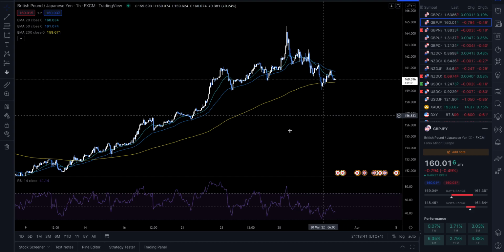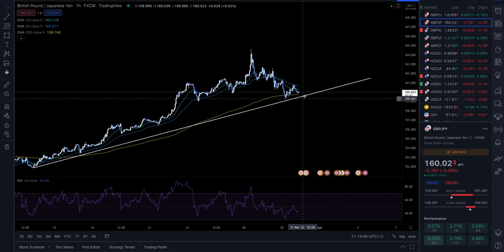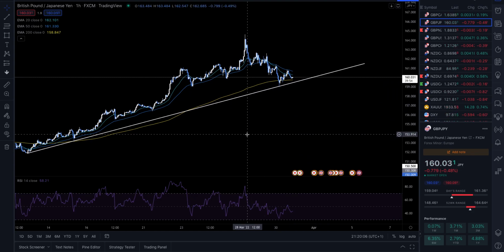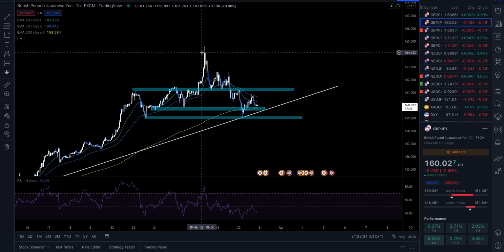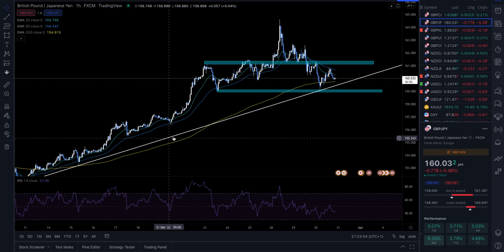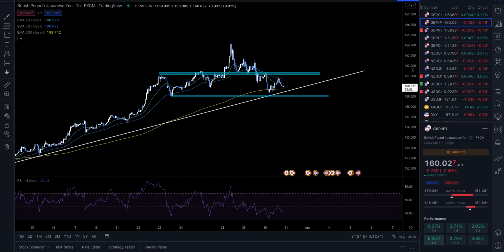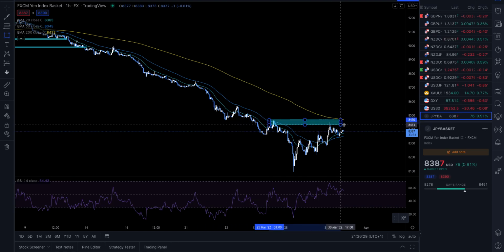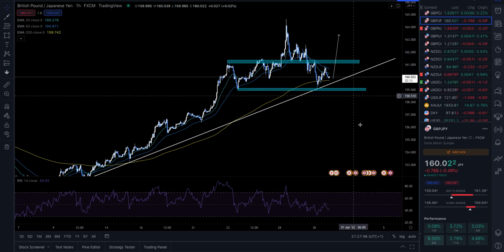GBPJPY Analysis - 30th March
In this video you'll see a full breakdown of the GBPJPY chart, what I look for every time I analyse a chart and how to mark up my buy and sell zones.